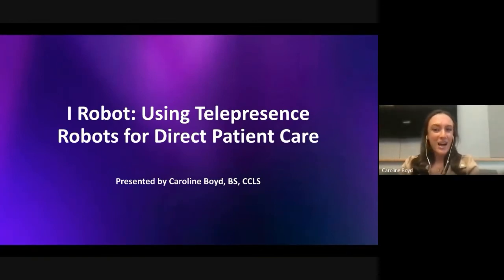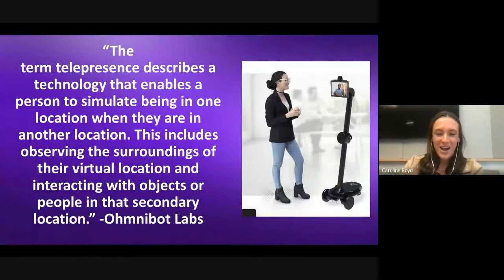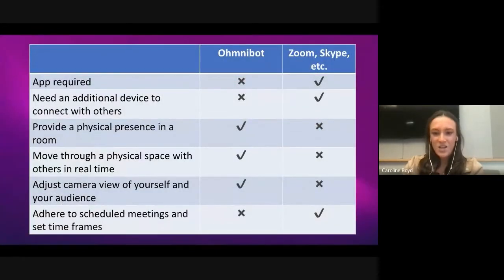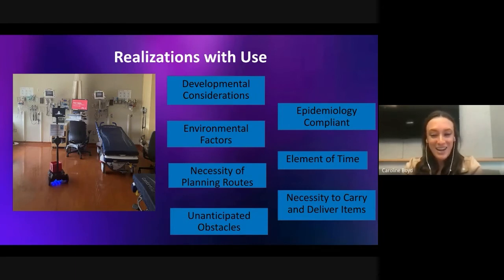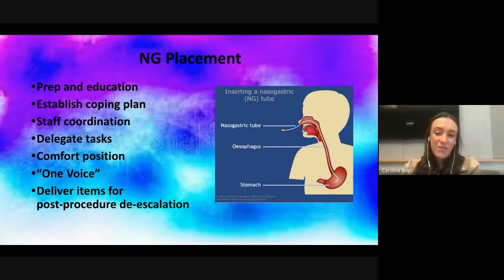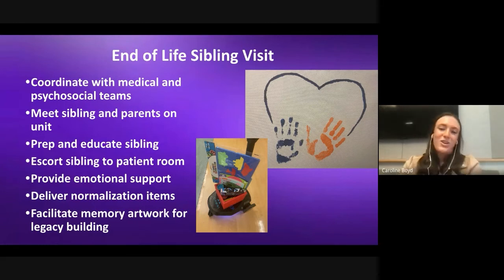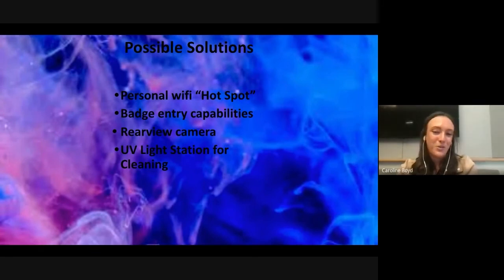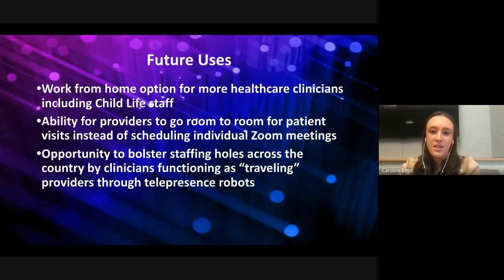I-Robot: Using Telepresence Robots for Direct Patient Care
Carline Boyd discusses the use of telepresence technology to provide clinical services to patients and families in a hospital setting.

Featuring:
Caroline Boyd, BS, CCLS at Children's Hospital Colorado